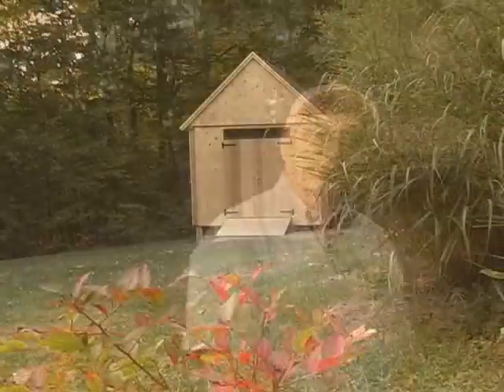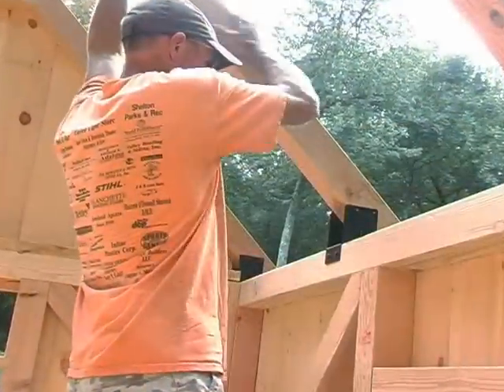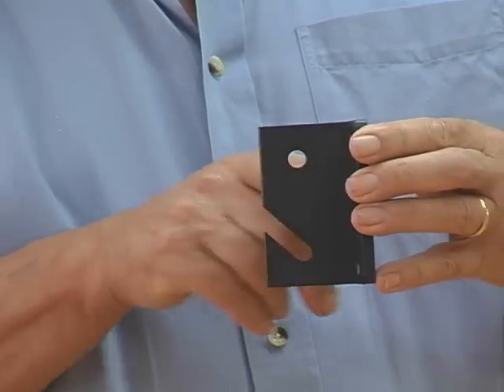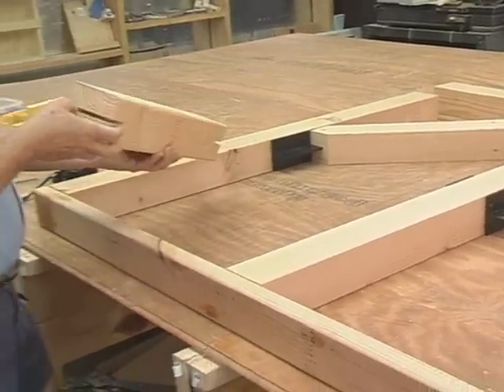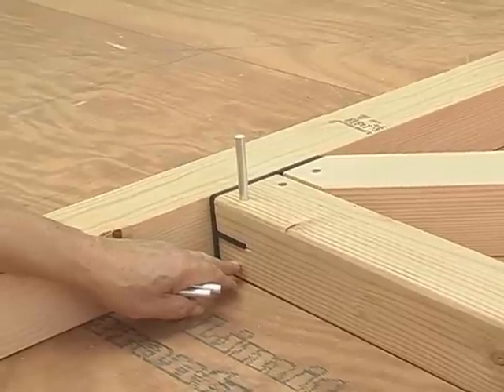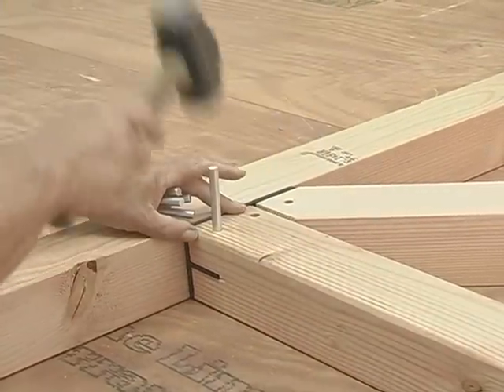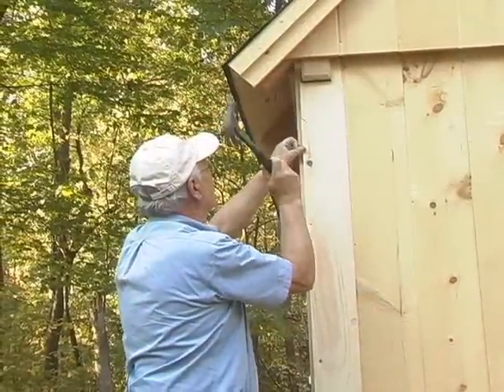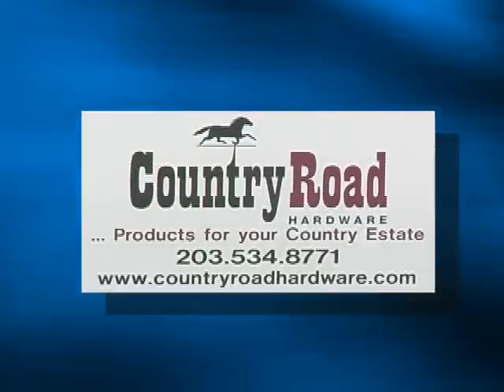Post and Beam connectors -Country Road Hardware